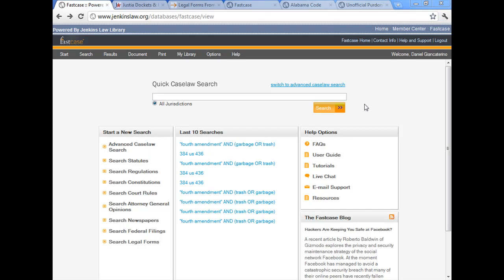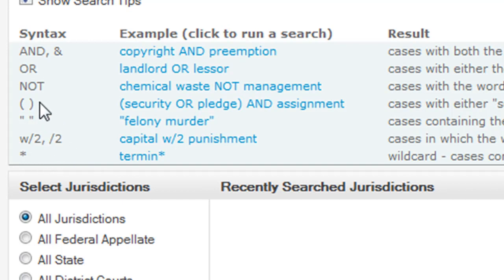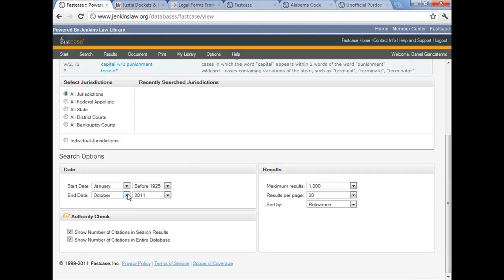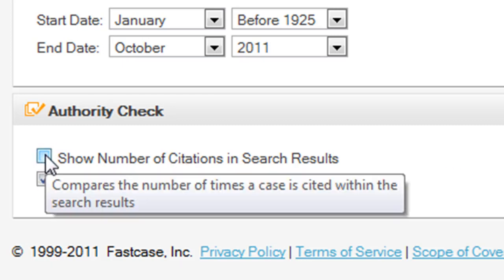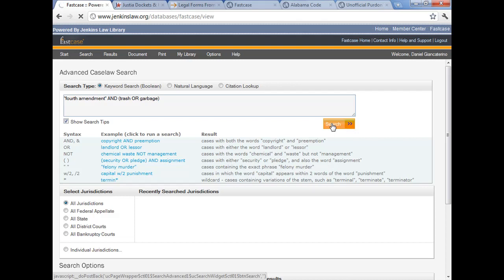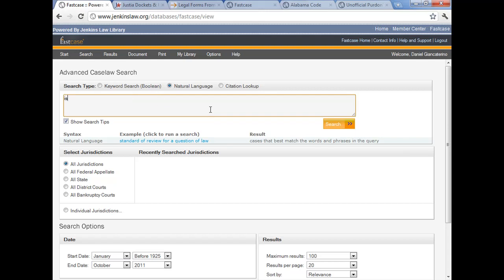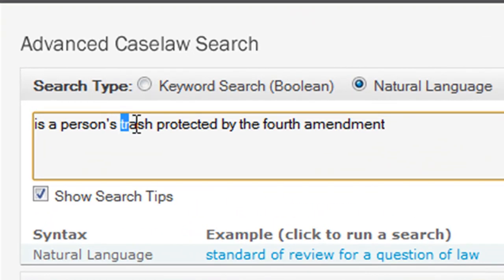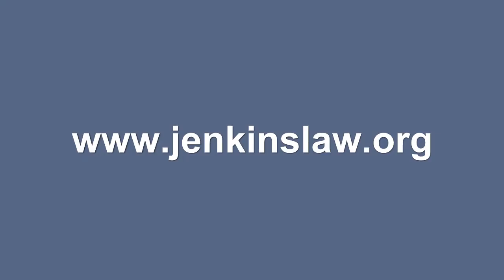Using Fastcase Part 2: Boolean Search v. Natural Language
Part 2 of a 4-part video series exploring Fastcase, a leading next-generation legal research database that puts a comprehensive national law library at your fingertips. Fastcase's libraries are searchable, just like you search the Web or traditional legal research services -- by keyword (or "Boolean" search), natural language search, or citation lookup. This video explores the advanced search page and the differences between Boolean search and natural language search. Fastcase is a 24/7 Jenkins Law Library member benefit for sole practitioners and attorneys in firms with less than 50 attorneys.